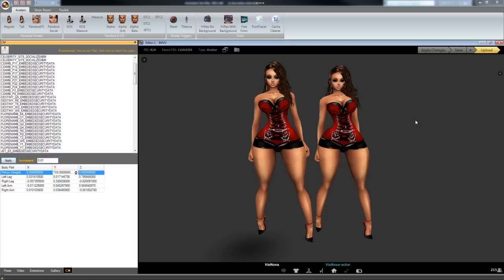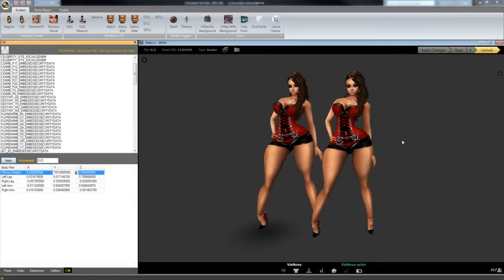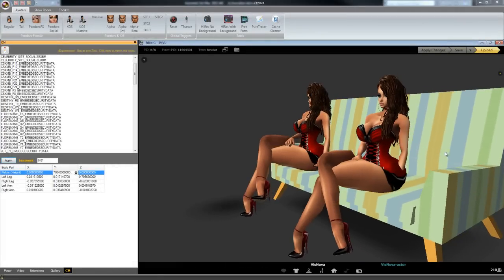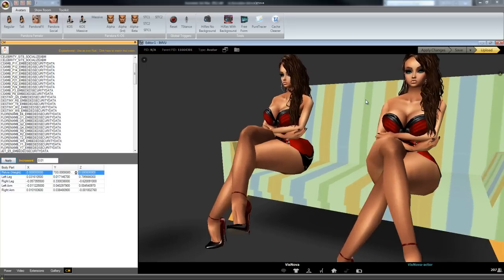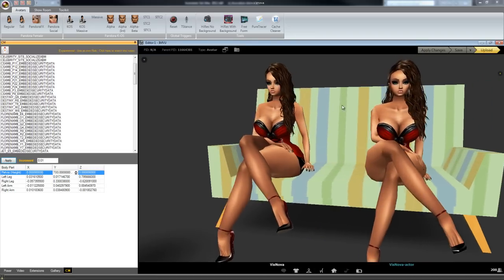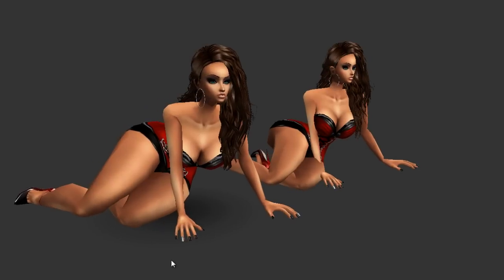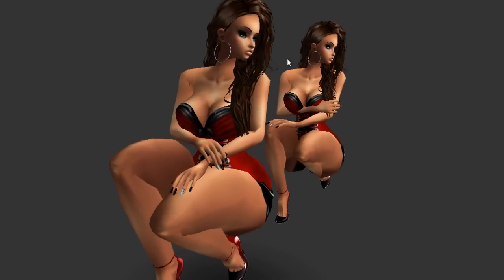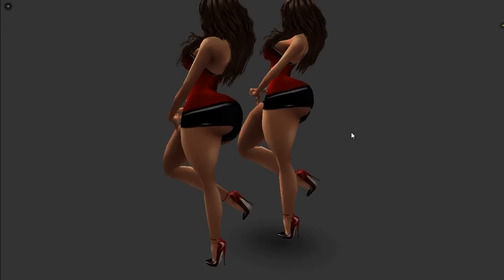QueenB XBM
This Avatar was created so all her poses and defaults will work with the XBM mesh.